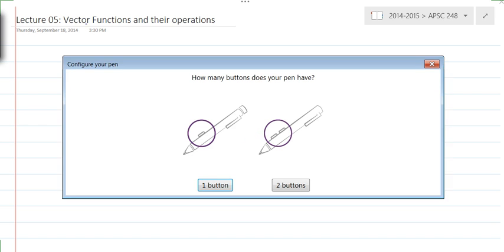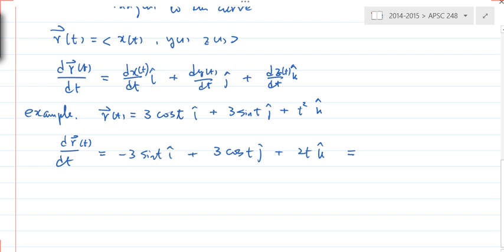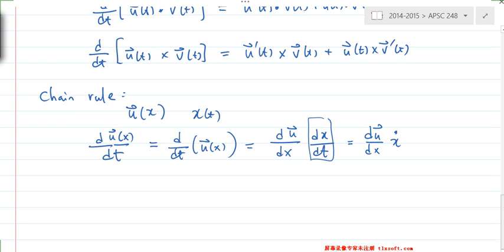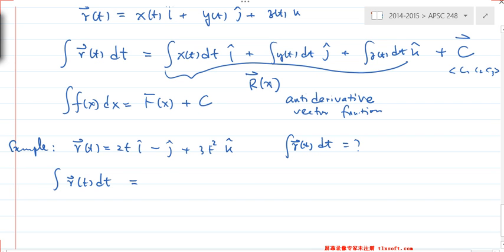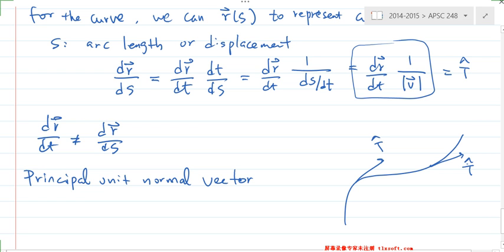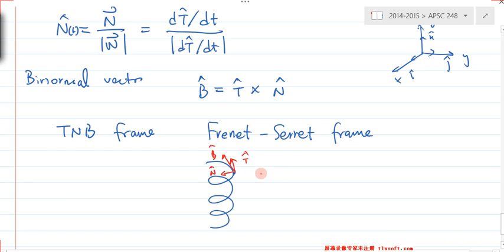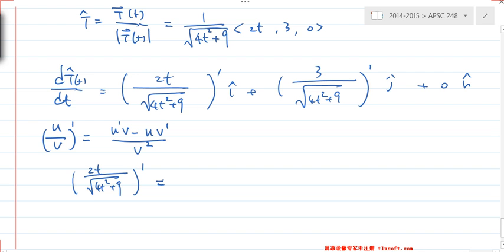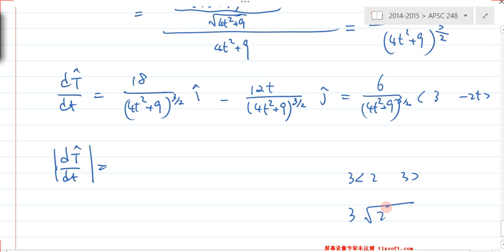2014W APSC248 Lecture05 Vector Functions and their Operation